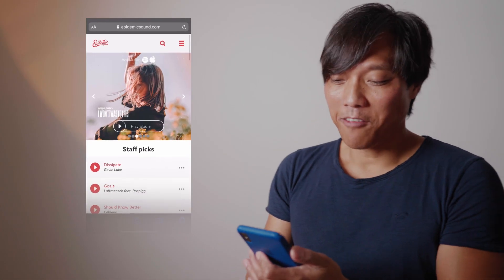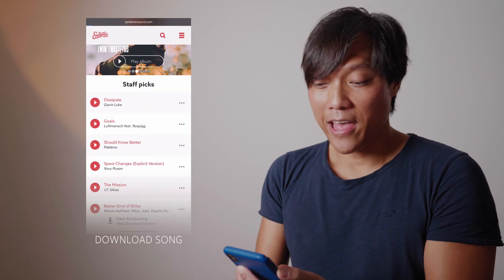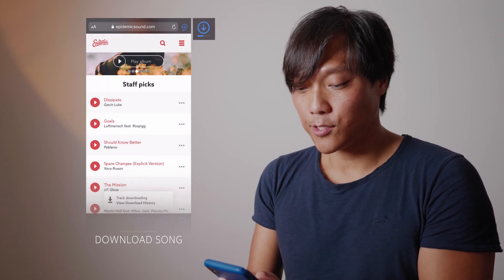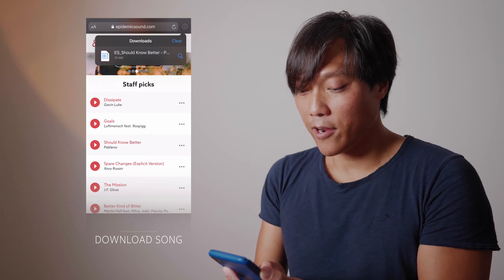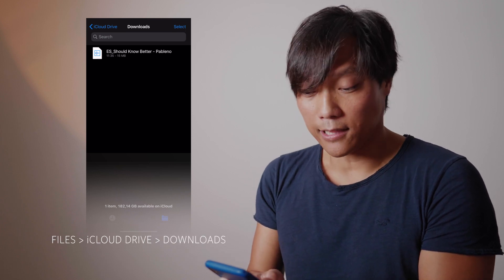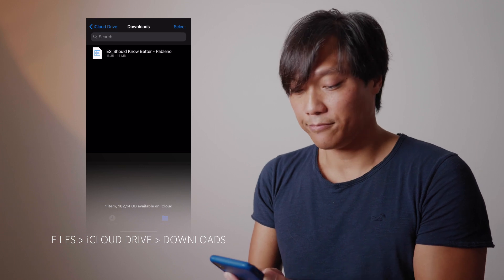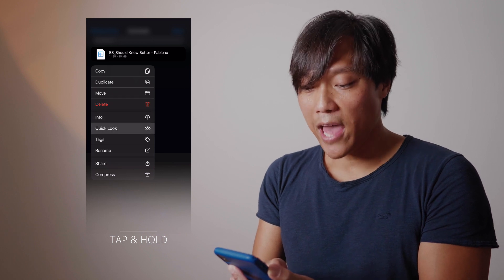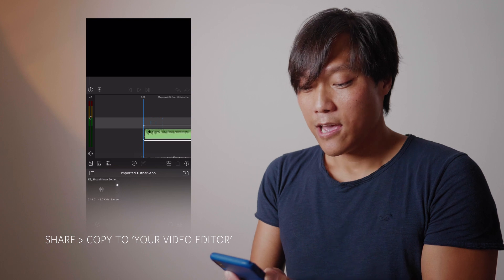How To DOWNLOAD STOCK MUSIC & STOCK VIDEO FOOTAGE on iPhone | New in iOS 13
Hey, I'm Michael!

Finally it's now easier to download video & music files from your stock footage provider on your iPhone / iPad.

No iTunes, no PC/Laptop, no thirdparty app needed anymore.

If you are editing on an iPhone or iPad with Lumafusion, InShot, Videoleap or with any other video editor this quick tip might be useful for you.